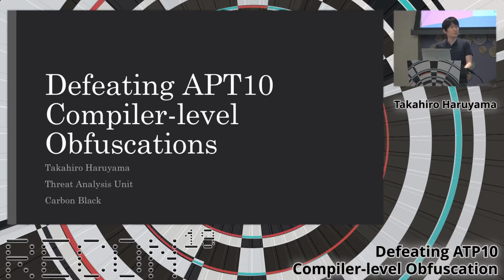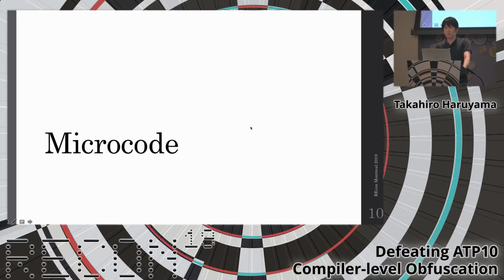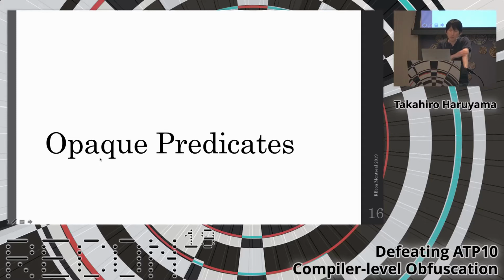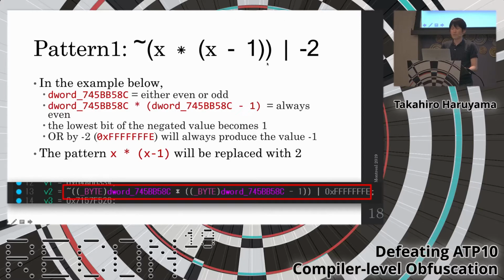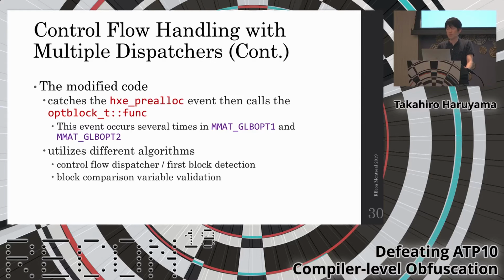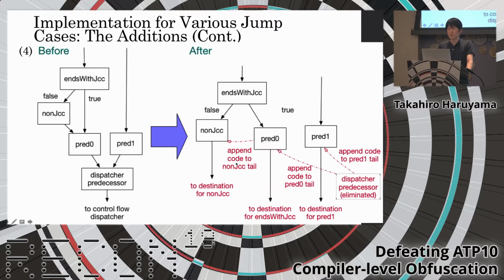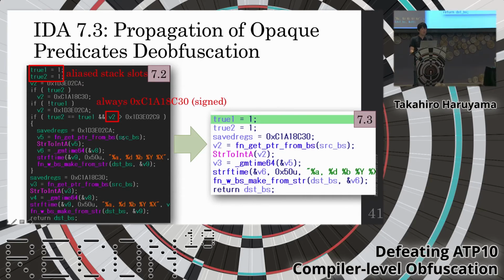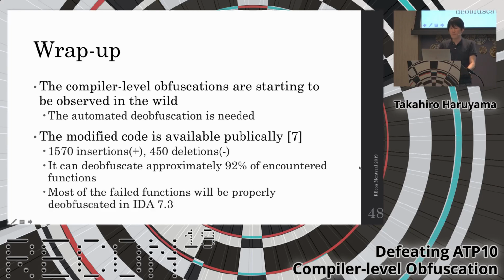RECON 2019 - Defeating APT10 Compiler level Obfuscation (Takahiro Haruyama)